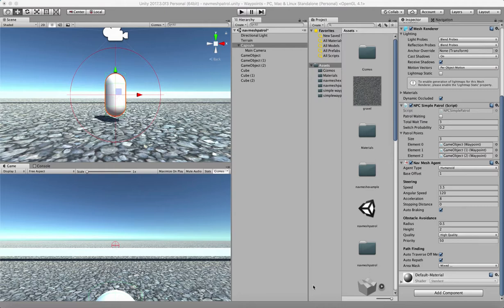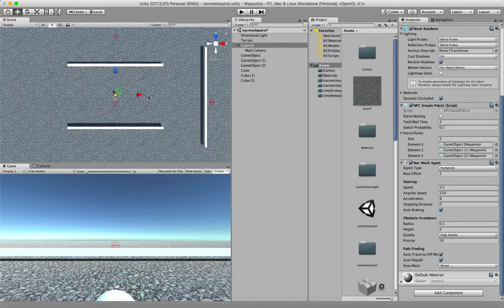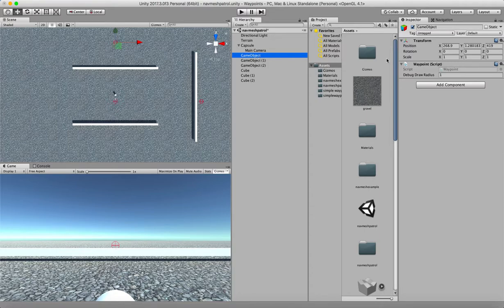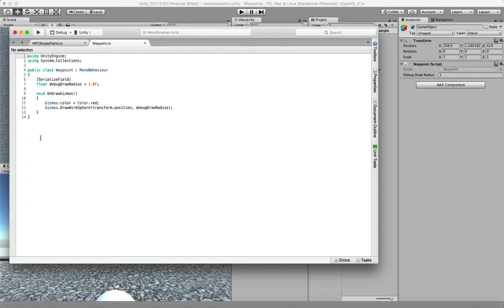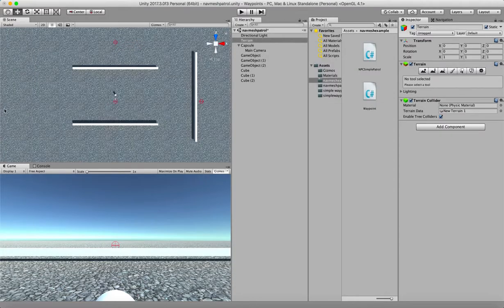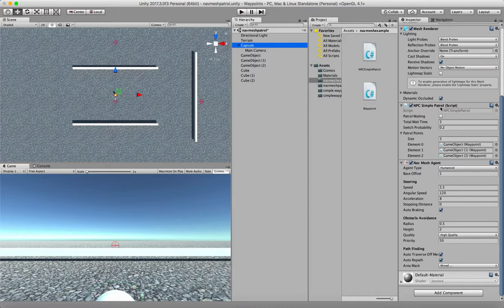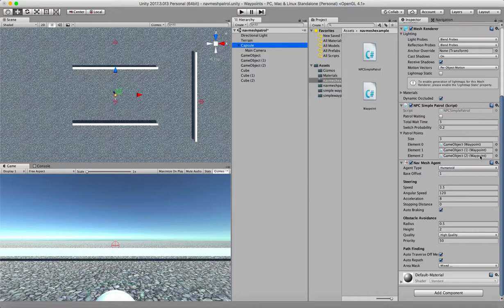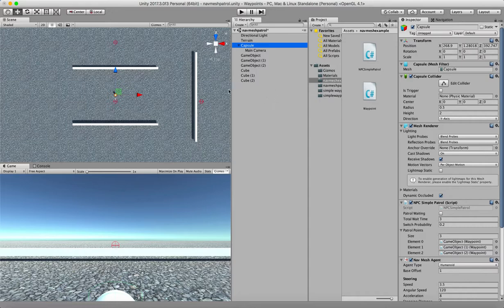Patrol Coding Example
This is a demonstration of using code found on the internet - hereby acknowledged) to create a patrolling activity.